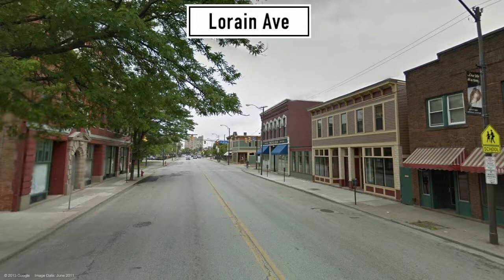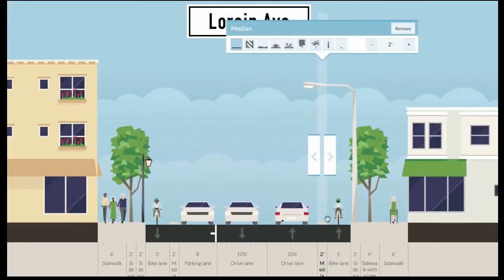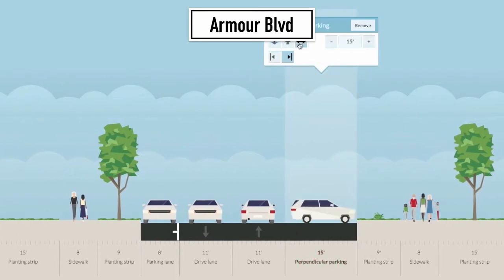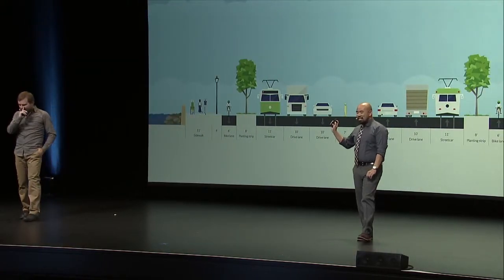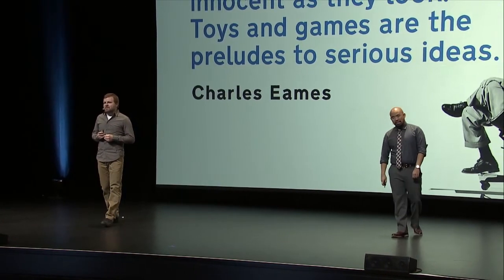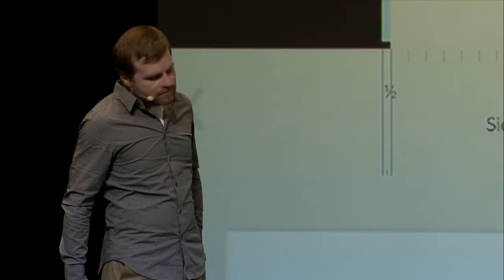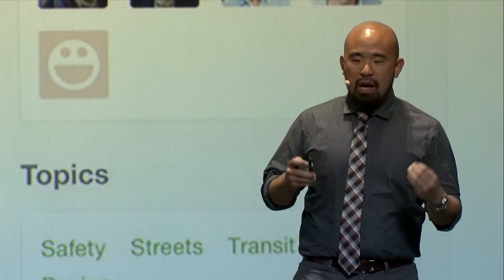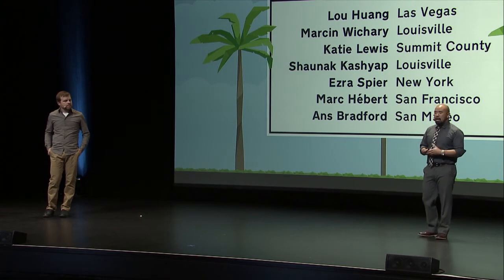CfA Summit 2013 | Streetmix demo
Lou Huang and Marcin Wichary give a demo of Streetmix at Code for America Summit 2013.